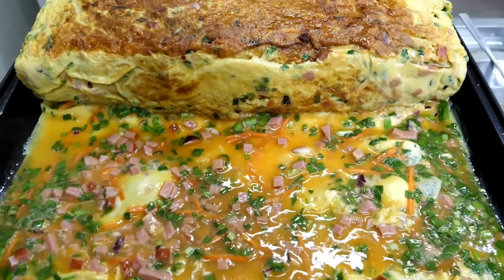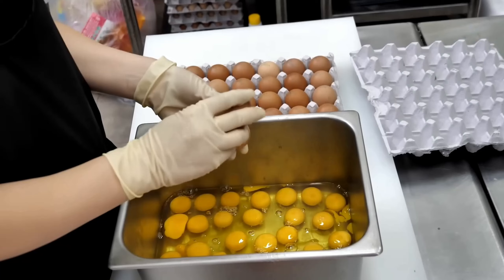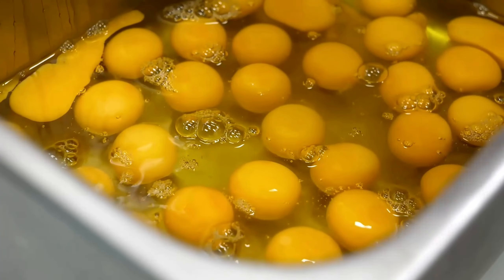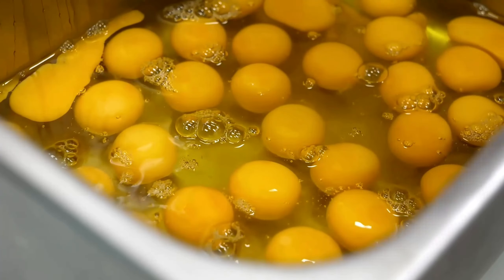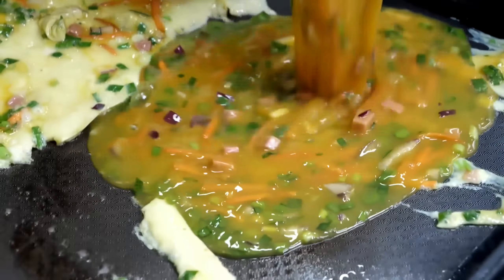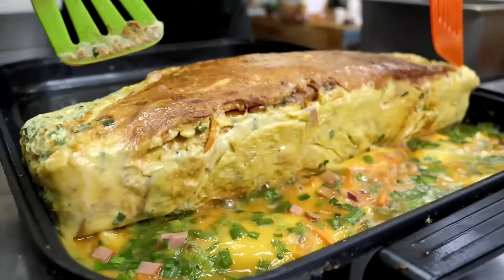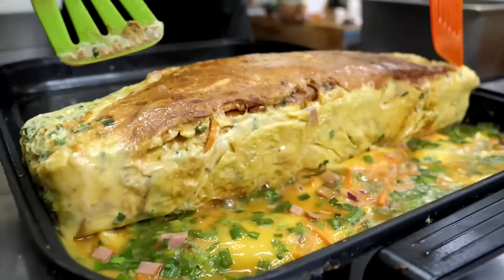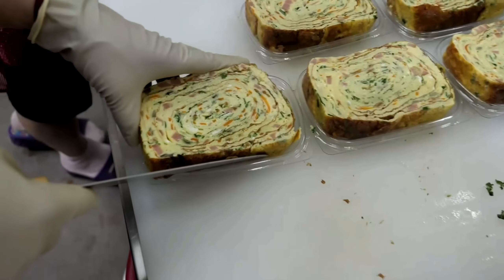৬০টি ডিমের বিশাল ওমলেট রোল।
Welcome to Innovation Hub BD!

At Innovation Hub BD, we bring you the latest and most exciting developments in agriculture, technology, and machinery. Our channel is dedicated to showcasing innovative solutions and new inventions that are revolutionizing the farming industry in Bangladesh and beyond.

Explore with us as we dive into:

🌾 Cutting-edge agricultural techniques that boost productivity and sustainability.
🚜 Advanced machinery and tools that make farming easier and more efficient.
🔬 Breakthrough technologies that are transforming the agricultural landscape.
📈 Success stories and tips from experienced farmers and tech experts.

Whether you're a farmer looking to modernize your practices, a tech enthusiast curious about the latest advancements, or just someone who loves to learn about innovation, Innovation Hub BD is your go-to source for all things innovative in agriculture and technology.